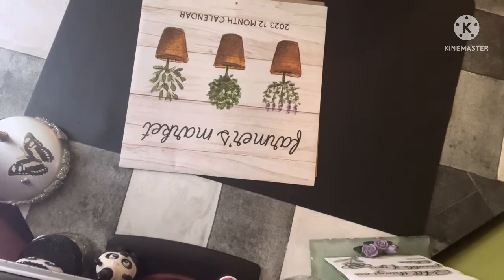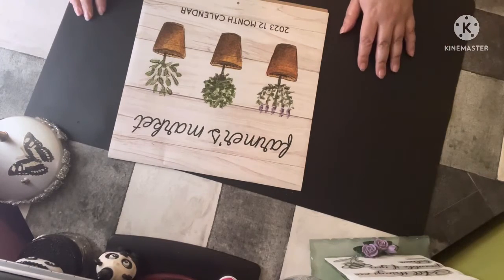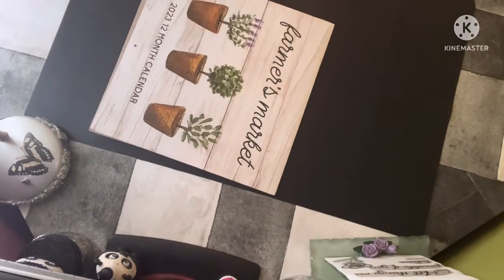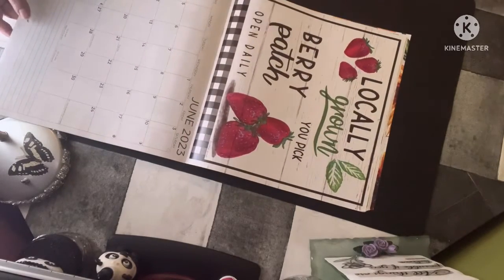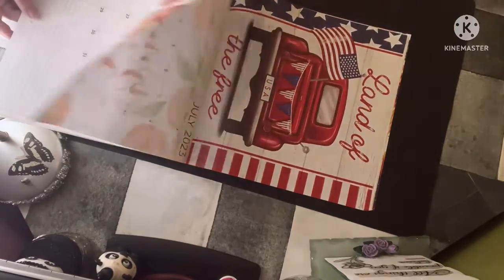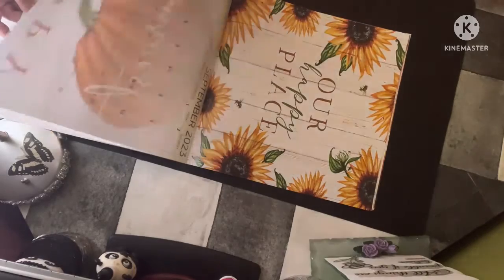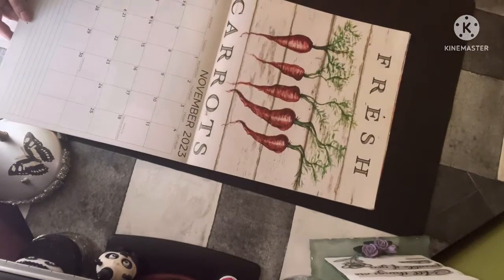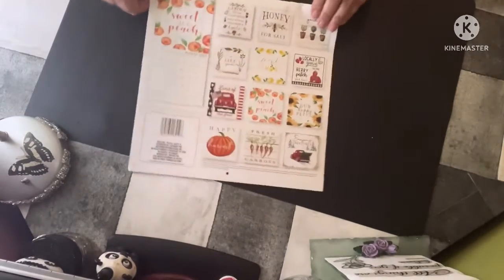pagebypage D .T. Calendar2023 Farmer’s Market